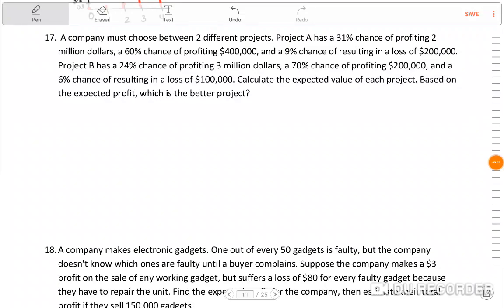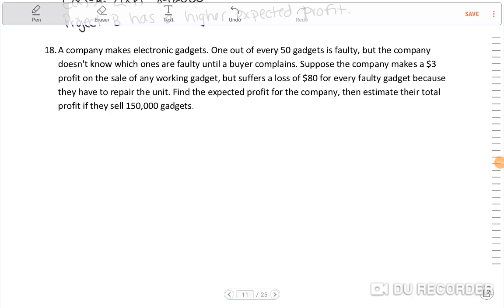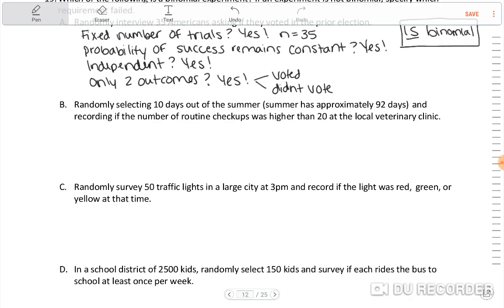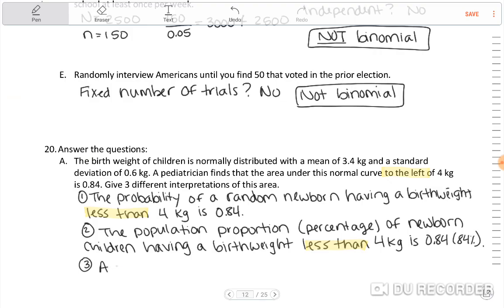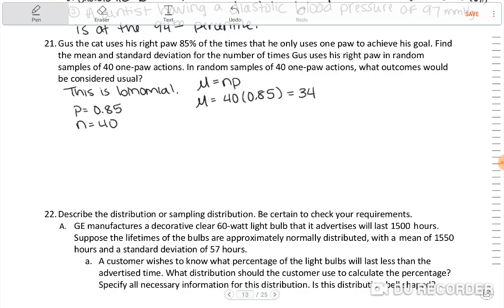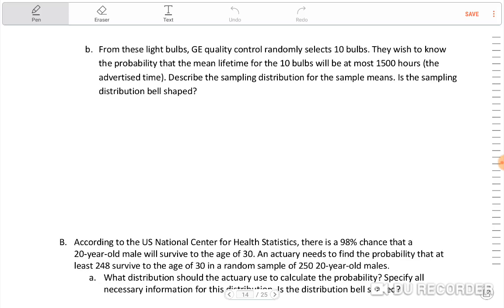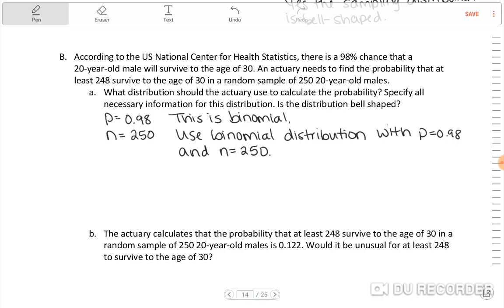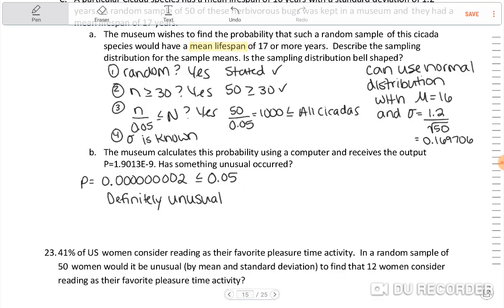1342 Final Exam Review (17-22)